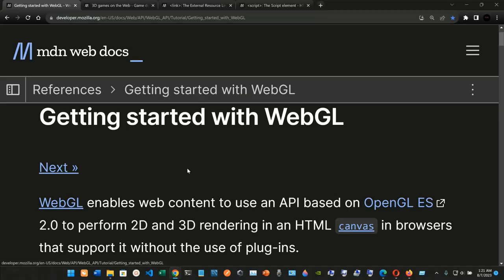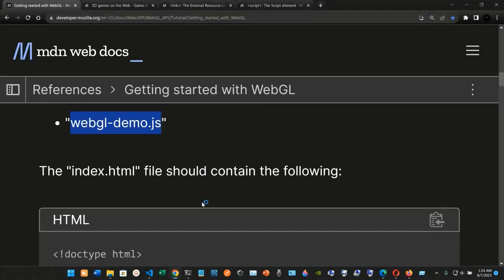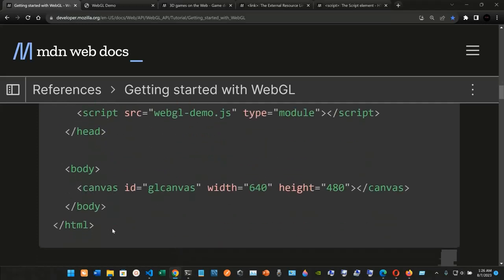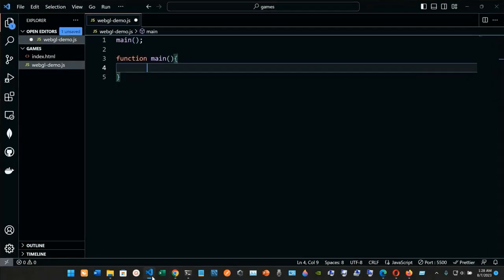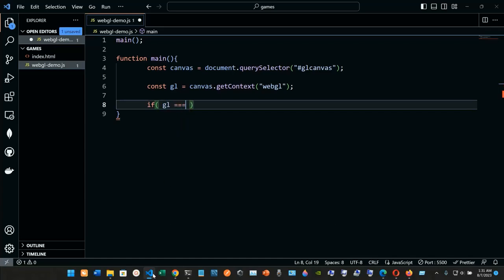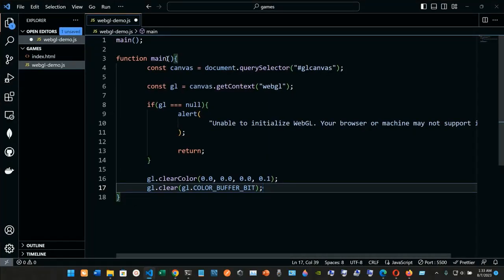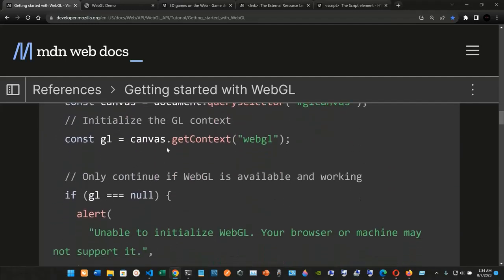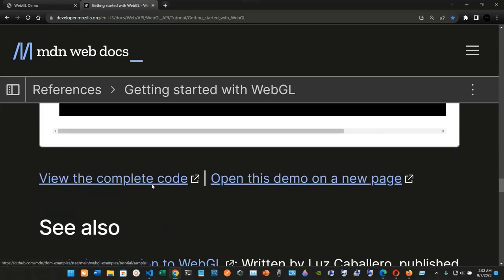Getting started with WebGL - WebGL.